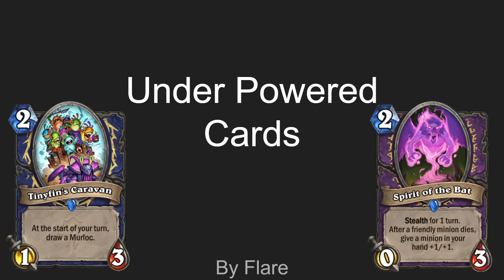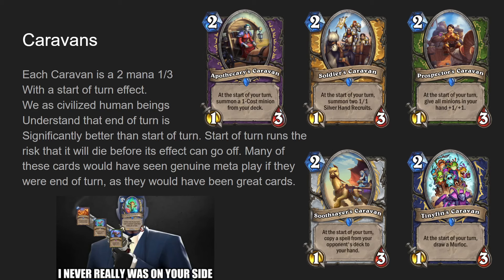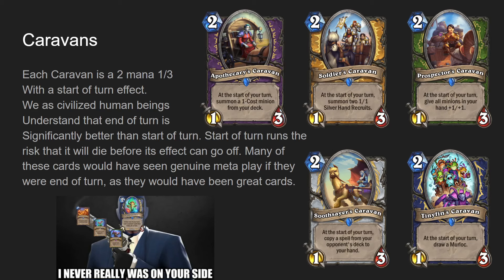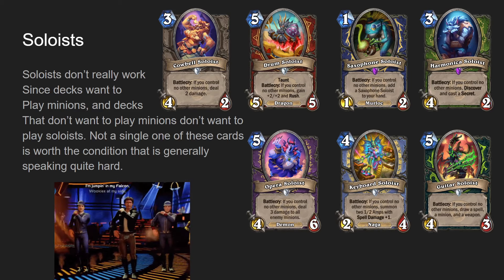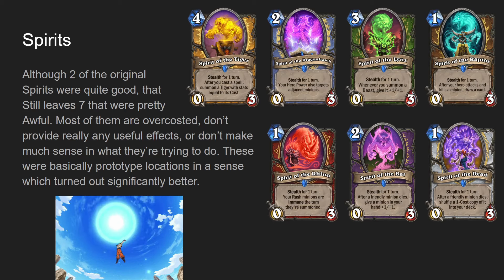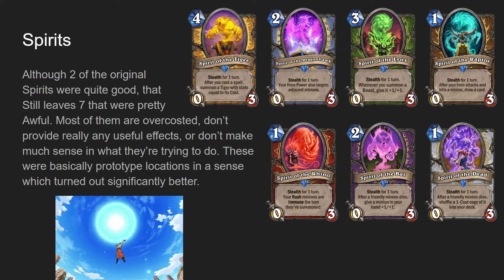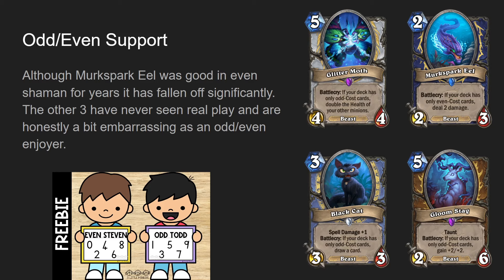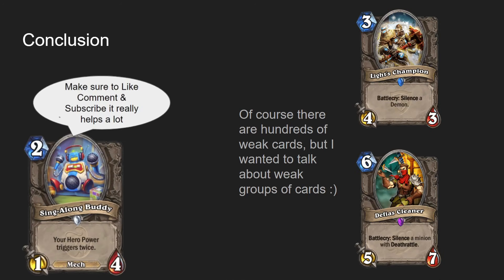A Powerpoint About Under Powered Cards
A Hearthstone Powerpoint series diving into a new topic every day.